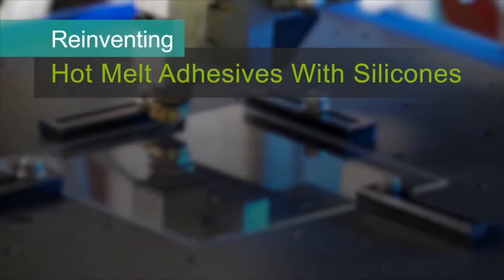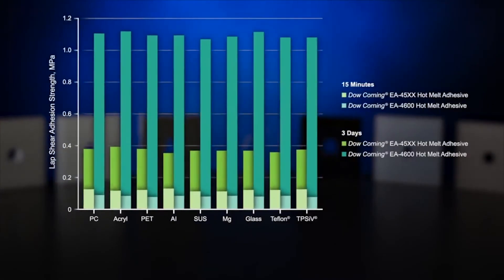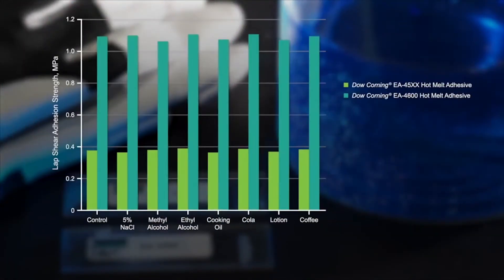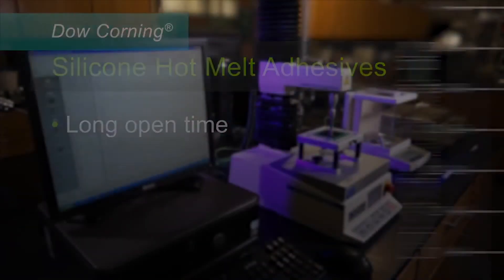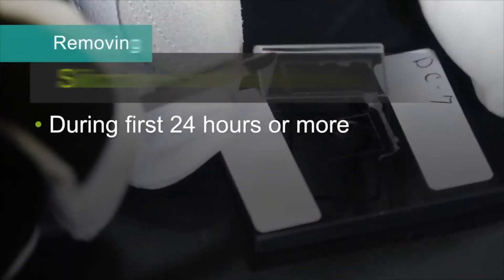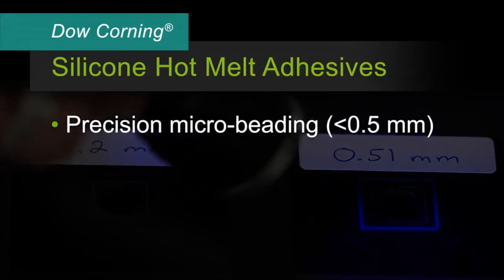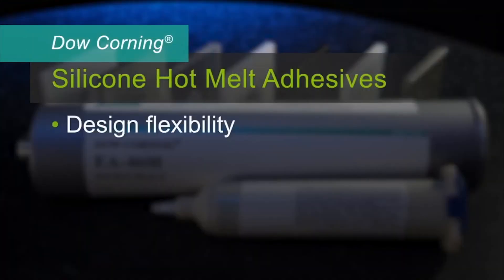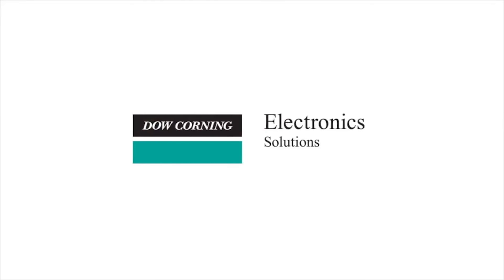Hot Melt Adhesives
Dow Corning® EA-4600 HM RTV UV adhesive is designed for electronic assembly applications. This product utilizes hot-melt technology to dispense the material and silicone technology to achieve instant green strength when dispensed and cures to strong moisture-cured silicone adhesive.